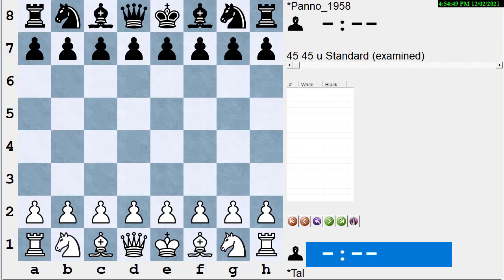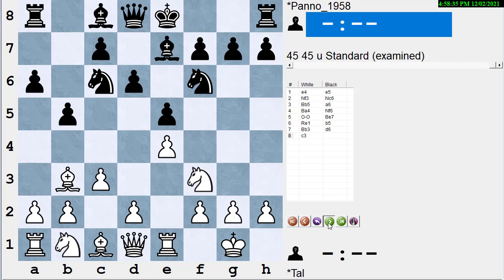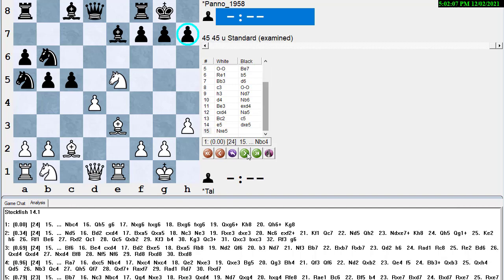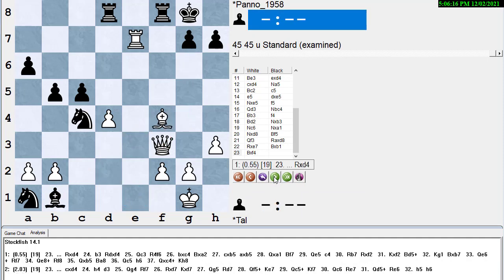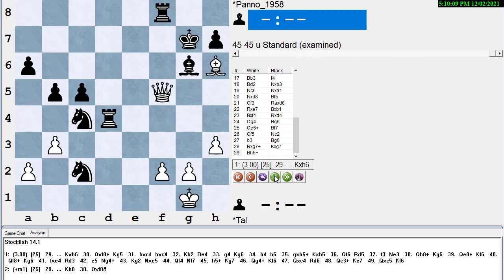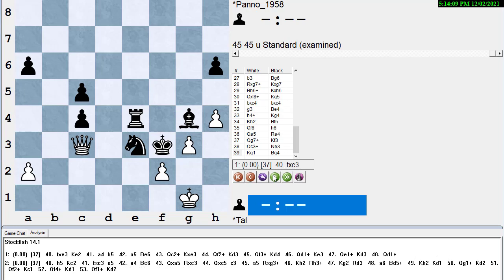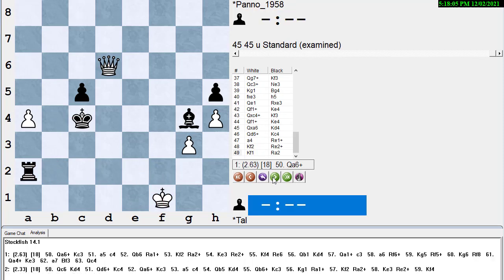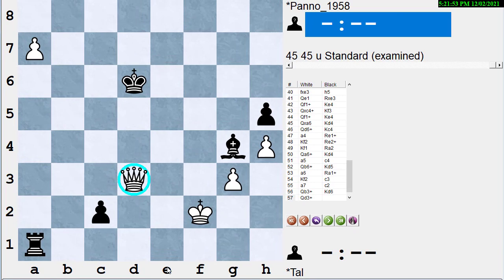Improve Your Chess: Imbalances: Tal - Panno Interzonal 1958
Dan describes the imbalanced game Tal-Panno, Portoroz (Interzonal) 1958 with help from Stockfish 14.1. The original notes to this game are from the book The Selected Games of Mikhail Tal by J. Hajtun, 1961.

NM Dan Heisman has been a full-time chess instructor since 1996 and is the author of 12 chess books, the TV show "Q&A with Coach Heisman" on Chess.com and the radio show "Ask the Renaissance Man" on the Internet Chess Club. Radio personality Howard Stern was one of Dan's students. Dan tries to answer comments on YouTube but for a quicker, more comprehensive answer (or questions about lessons), contact Dan via email, skype, or phone via Dan's His Chess Tip of the Day is @danheisman on Twitter, which won the award for "Best Twitter Feed" in 2021 from the Chess Journalists of America.